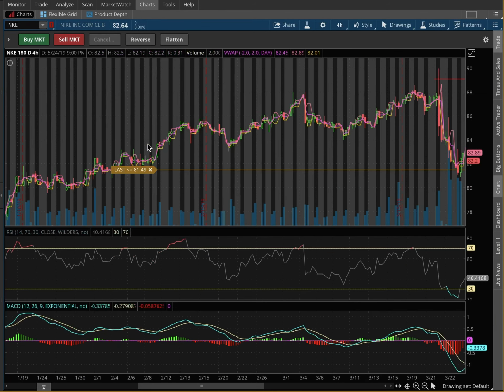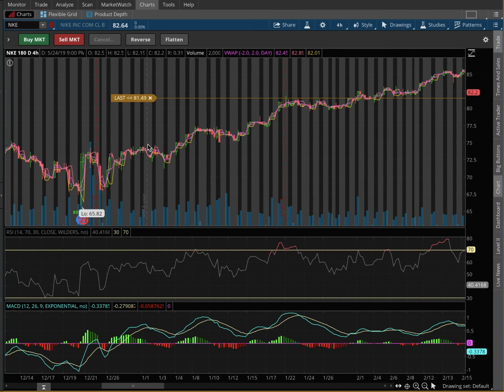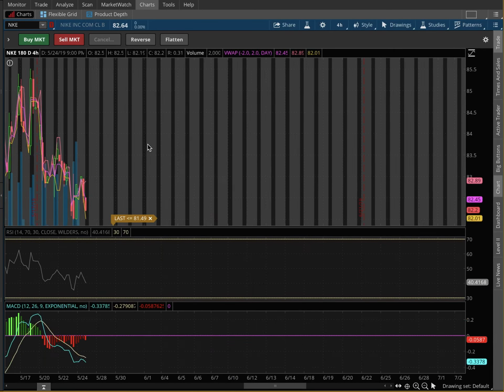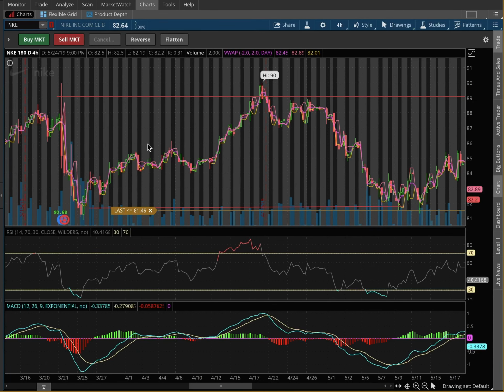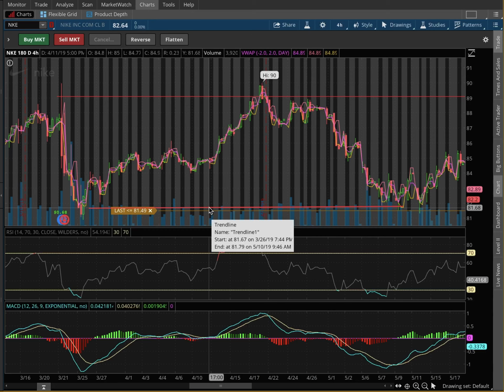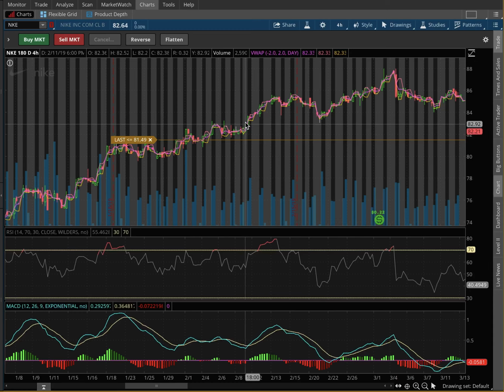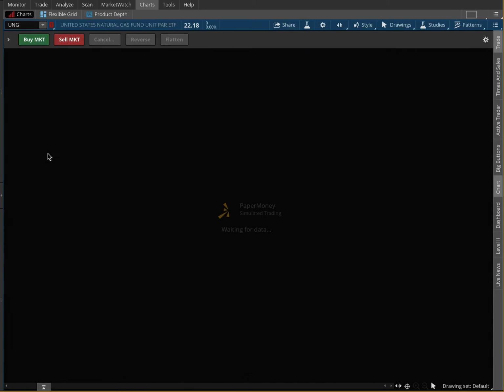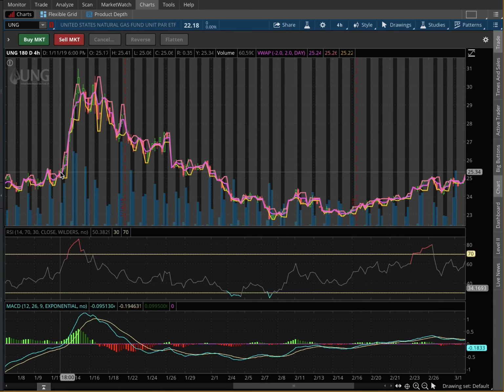The 3 Major Trading Patterns | Trade and Grow 9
If there are questions that you wanna ask~ Tag me through twitter

If you have any questions about stock trading, I have a telegram group for beginners and those who wanna trade better, join us or through our FB group @tradeandgrowgroup

Get $5 for free and start investing with zero fee with the code "kalunn878"